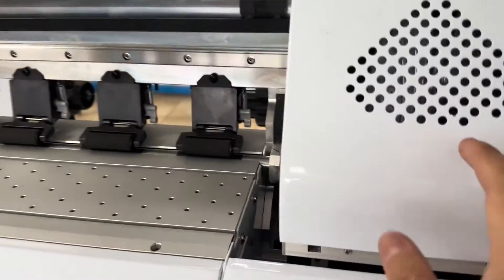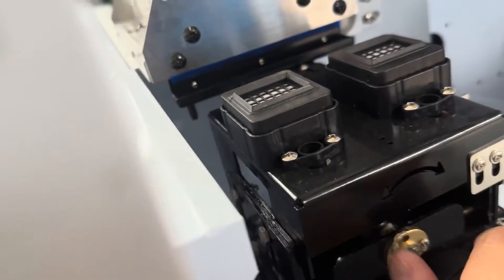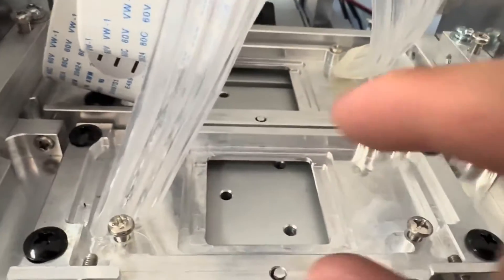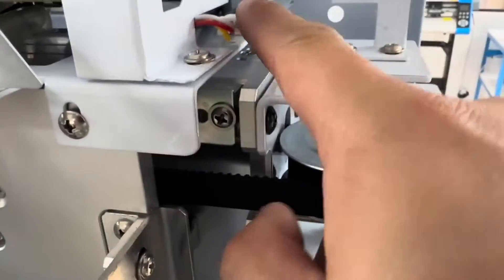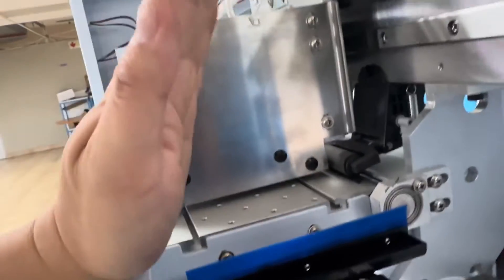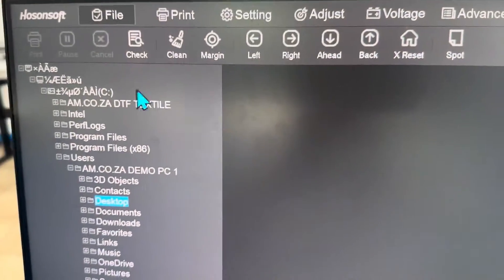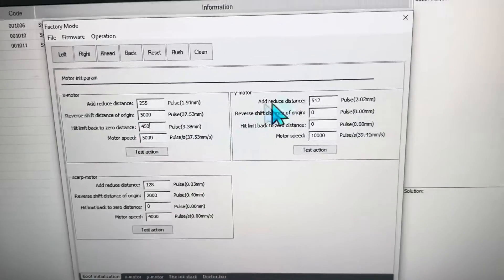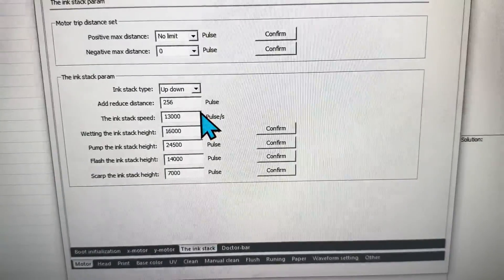Printhead Carriage Adjustment for DTF-300 Printer Capping in PrintExp Printing System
Advanced Machinery,Machines,South Africa,AM.CO.ZA,Printhead Carriage Adjustment,DTF 300 Printer,Printer,Adjustment,Printhead